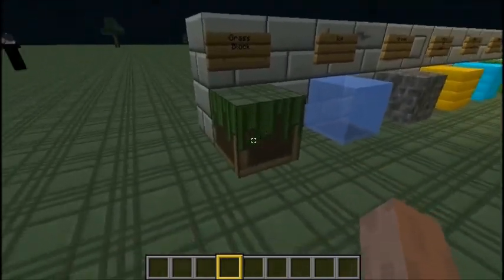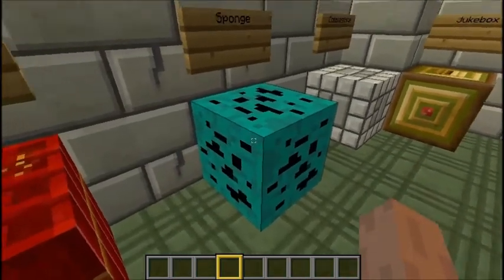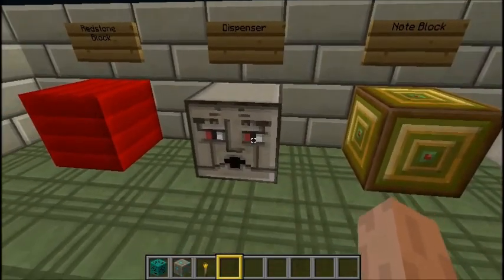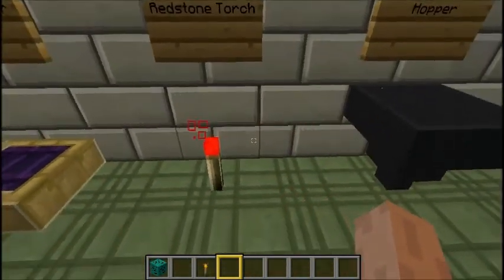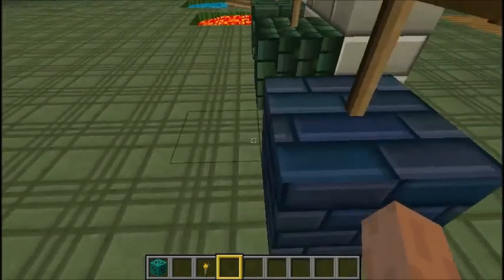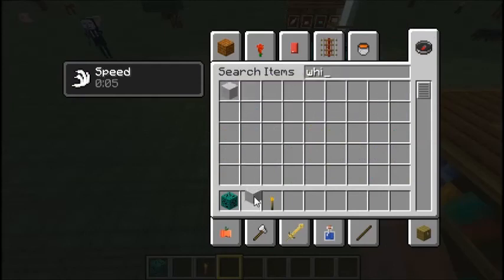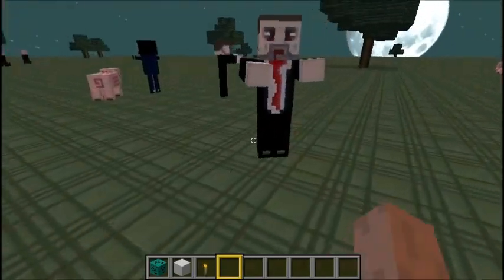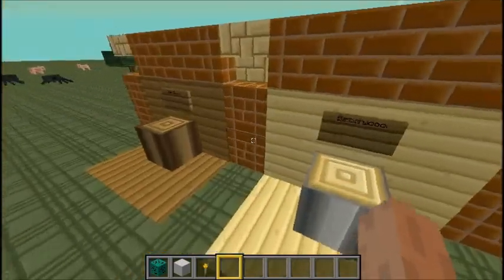Minecraft 32x32 Resource Pack - Pseudocraft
Hey guys, I'm back with another Resource Pack review!

Let's have a look at Pseudocraft !

What  I like :
1) Unique textures of Mobs, Tree Leaves, Glowstone and a lot more!

2) Looks good on your survival world!

You guys should try it out, and if you have your own Resource pack or any one which you like and would like me to review it, feel free to comment!